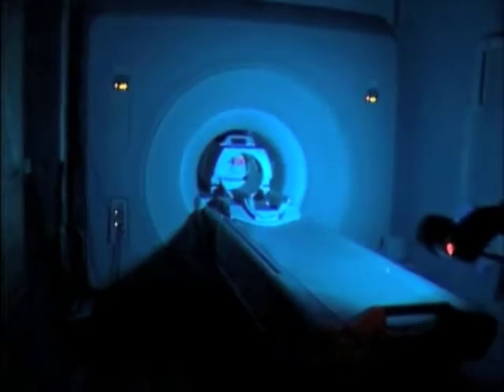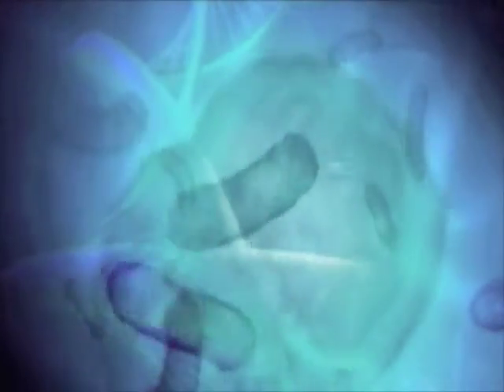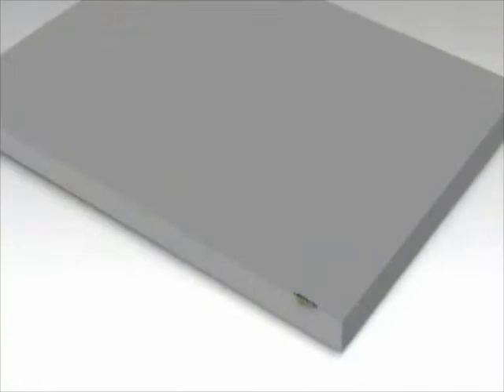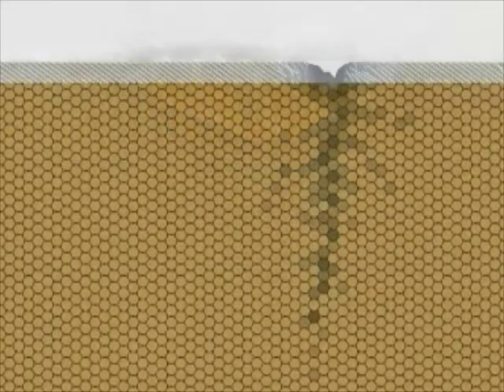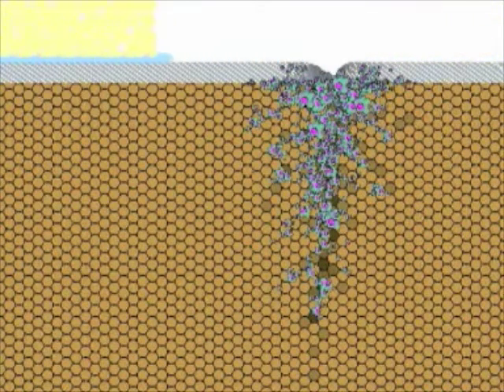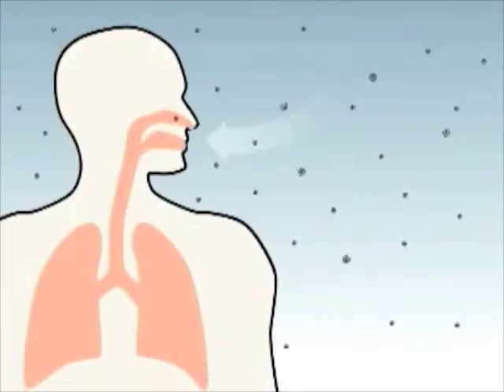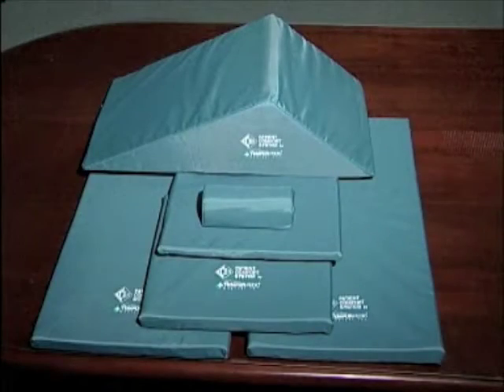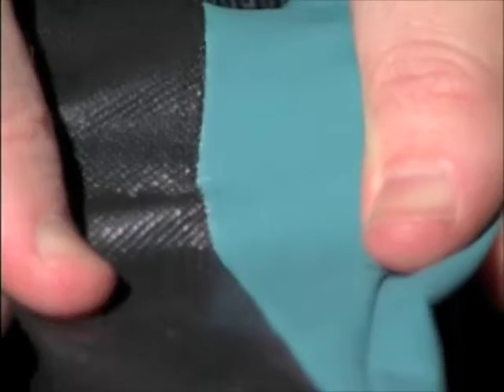MRSA and Lack of Infection Control in MRIs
A landmark study on the imaging suite and its possible role in spreading MRSA. From Patient Comfort Systems.